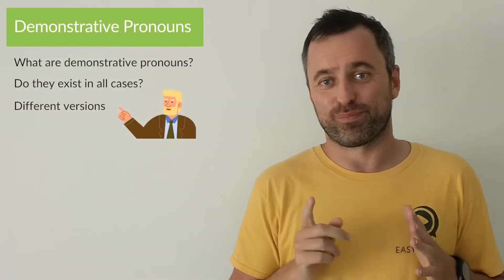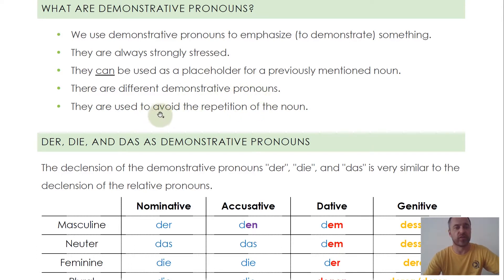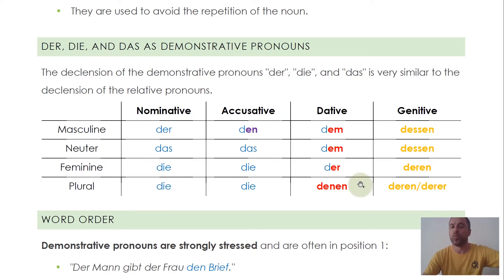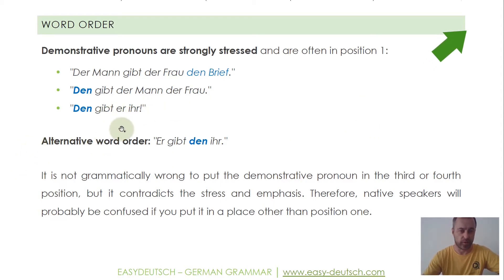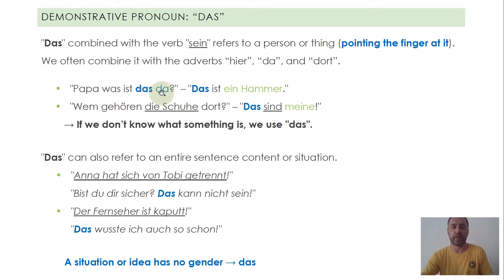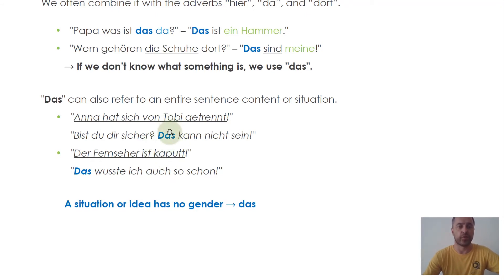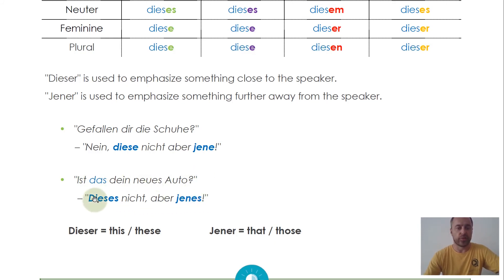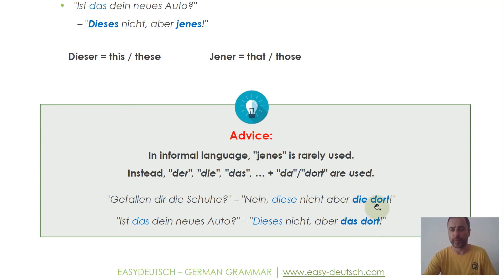German Pronouns L7 - Demonstrative Pronouns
▬ Book/E-book from the video ▬▬▬▬▬▬▬▬▬▬

▬ Free Materials ▬▬▬▬▬▬▬▬▬▬

Get over 50 free grammar units - video lessons with subtitles, lesson as PDF, exercises with solutions as PDF.

Every Tuesday and Thursday via email!

EasyDeutsch is all about German grammar. I want to show you that German grammar is much easier than you think. All explanations are always written from the student's point of view and avoid unnecessary technical terms and focus on the 95% of words that follow the normal rule and not the 5% exceptions like most other explanations.

Therefore, you will often ask yourself: Why has my teacher never explained it to me like this before?

▬ My mission ▬▬▬▬▬▬▬▬▬▬

I want to tear down the wall between you and German grammar!

▬ Books and E-books ▬▬▬▬▬▬▬▬▬▬